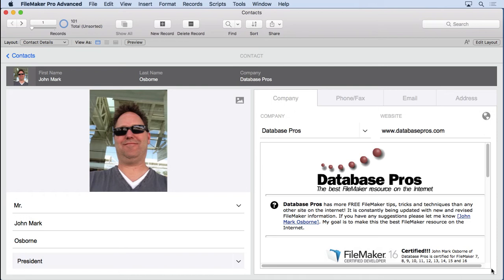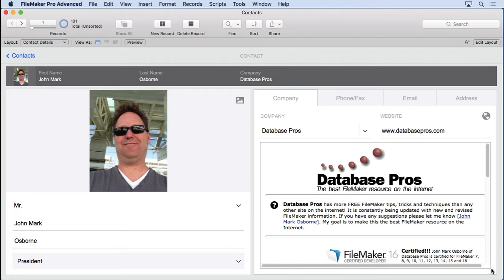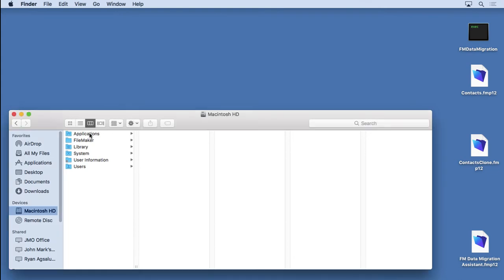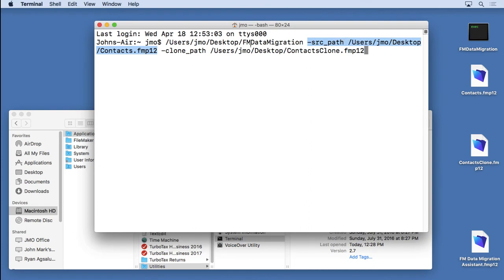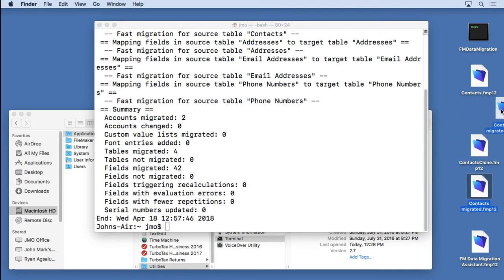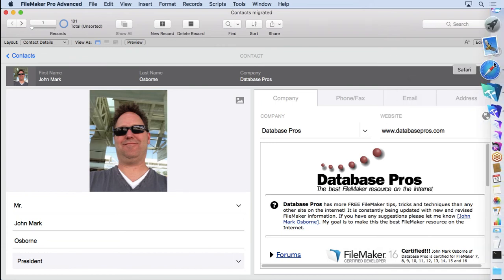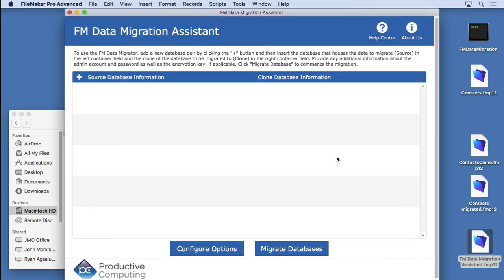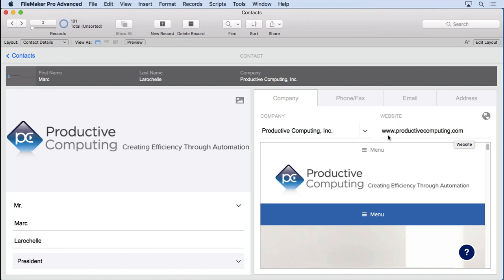Data Migration Tool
The Data Migration Tool will change the way you update new versions of your FileMaker 17 solutions by quickly importing all data from all tables from one version of your solution to another.